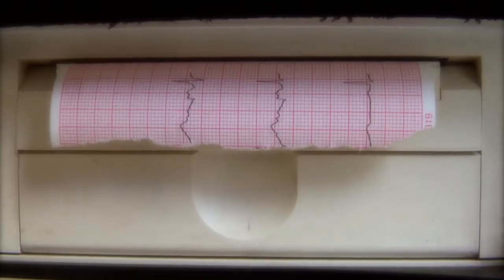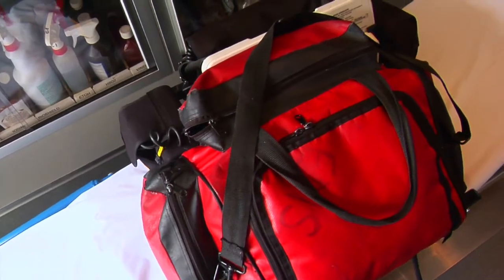EMT segment from Tech Box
In this segment Tech Box, we'll climb inside
an ambulance with the City Department of
Emergency Services. New powerful ambulances
have been added to the fleet and they're equipped
with the latest in medical technology.